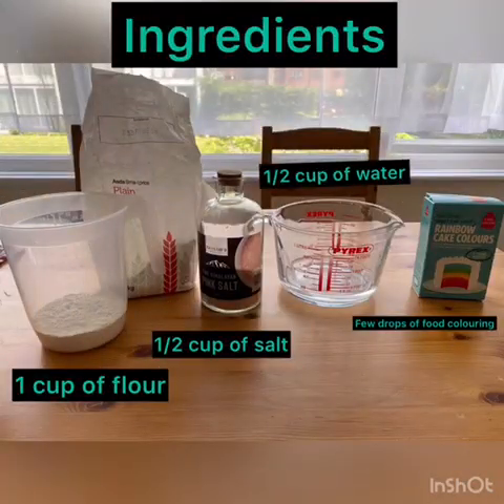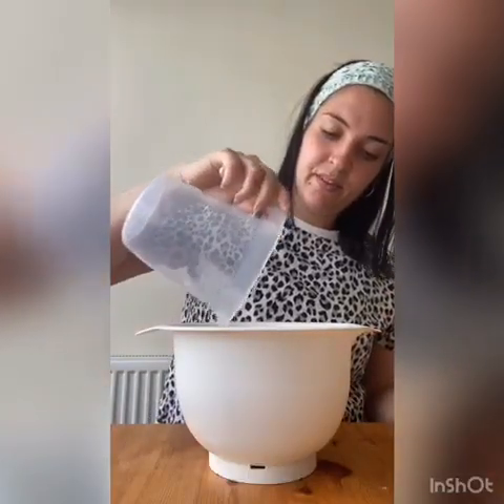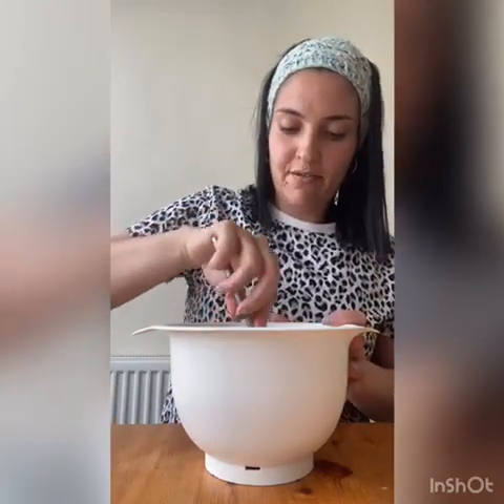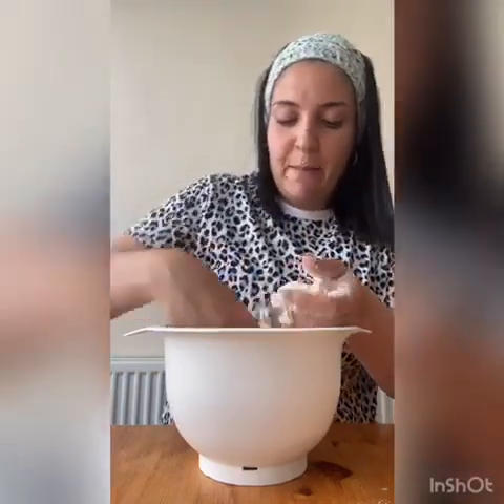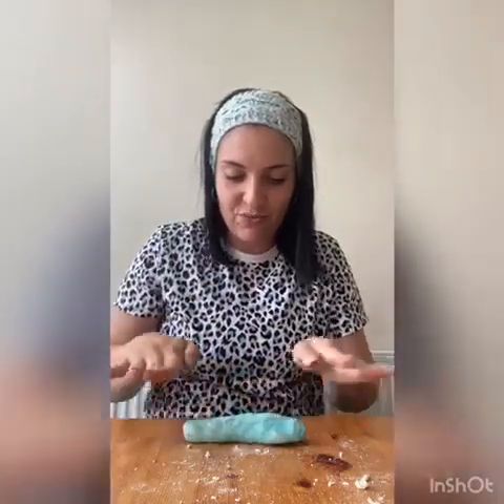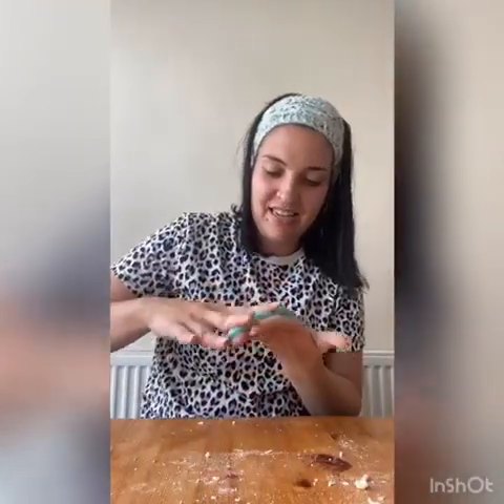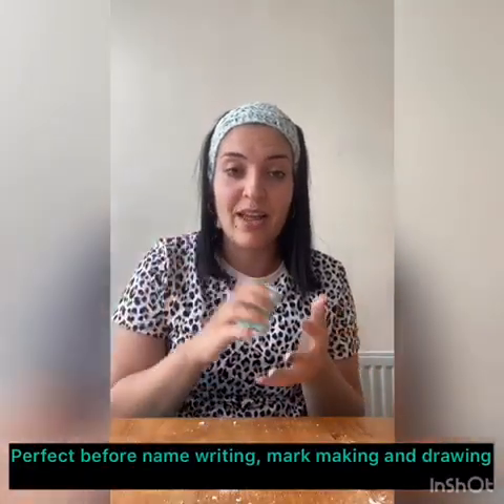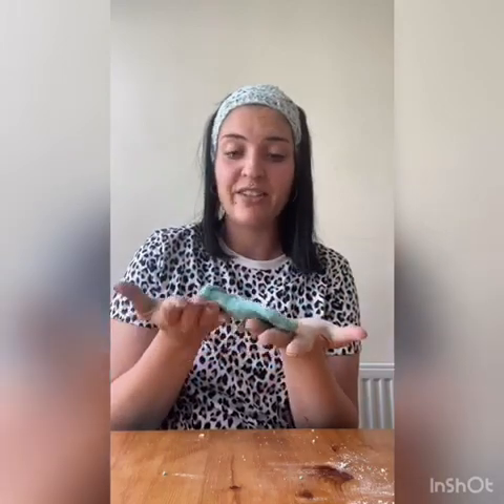Dough Disco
Join Anna in making her own Play Dough and then using it for Dough Disco! We do Dough Disco at school to encourage and develop our fine motor skills.